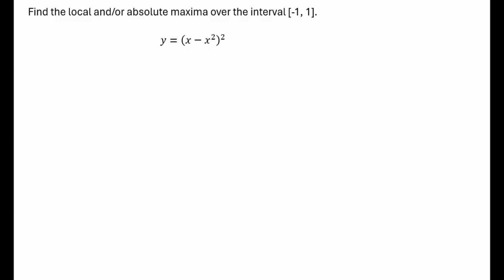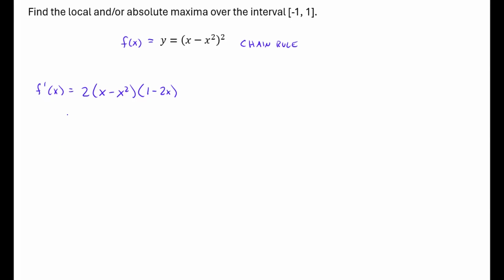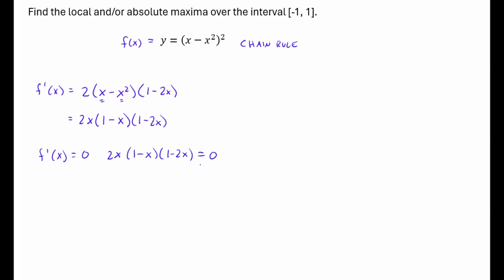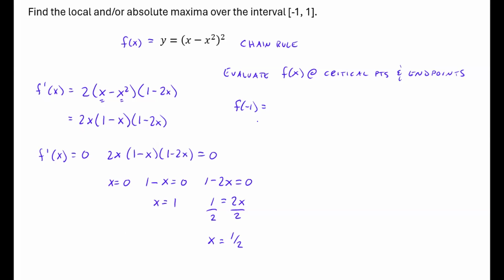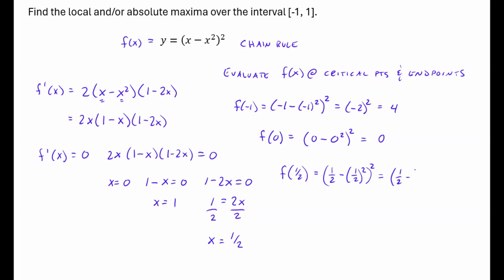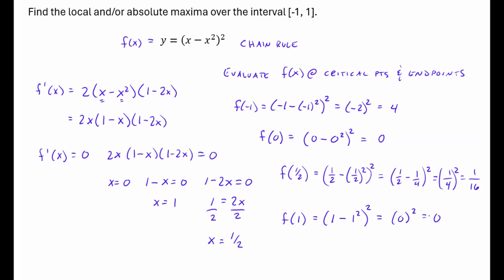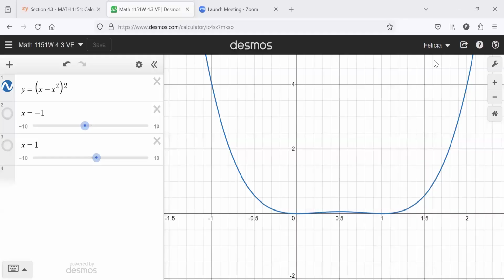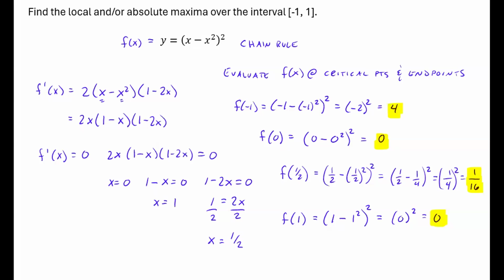1151 4.3 Maxima and Minima Video 2